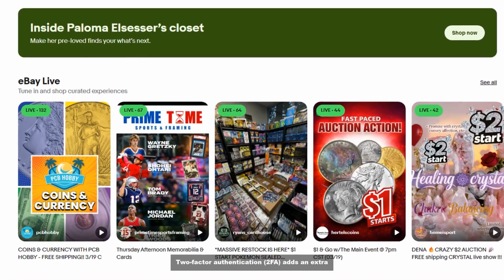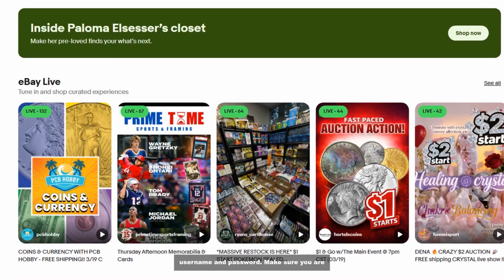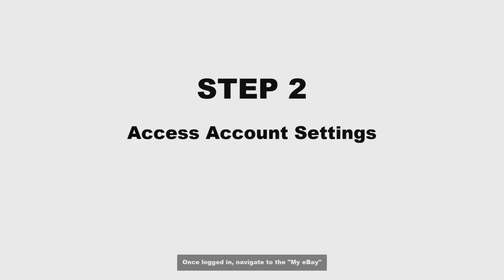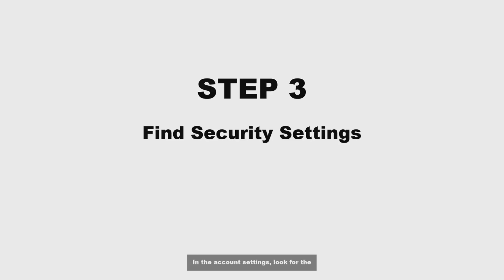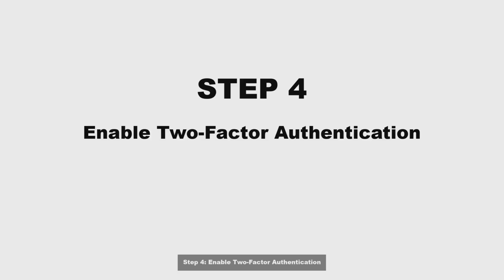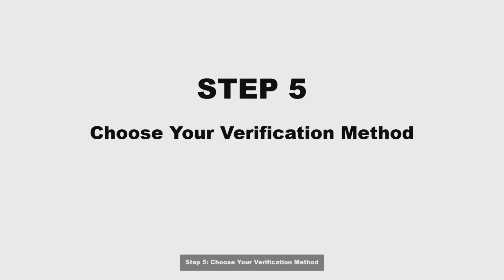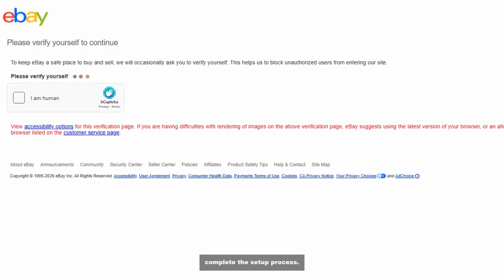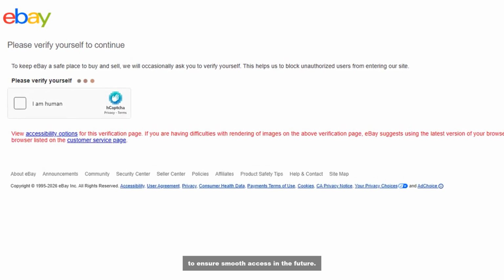How To Turn On Two Factor Authentication For eBay 2026 (QUICK FIX)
In this video, we will show you how to turn on two factor authentication for eBay 2026 (QUICK FIX). Protect your eBay account with this essential security feature and learn the steps to enable it quickly.